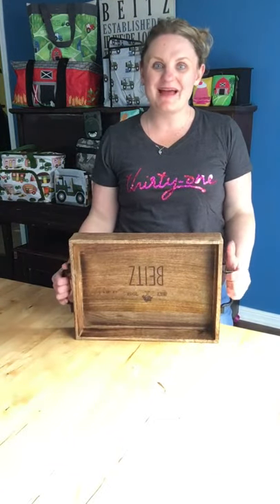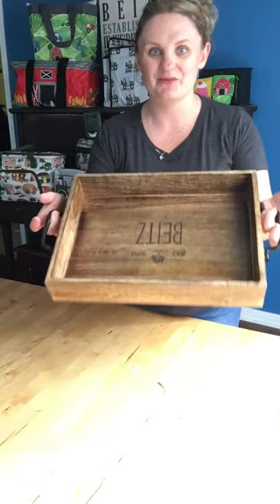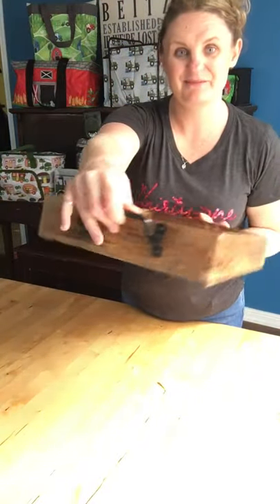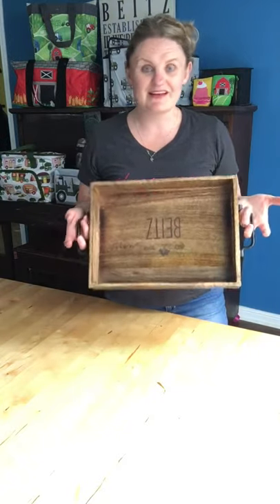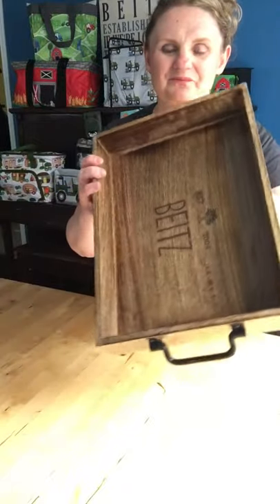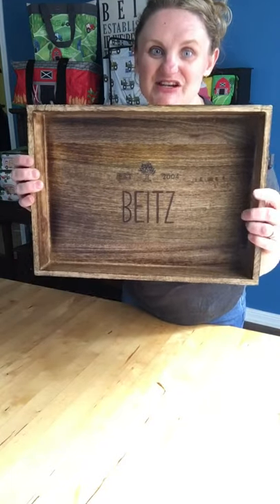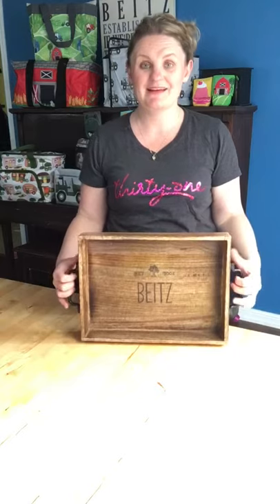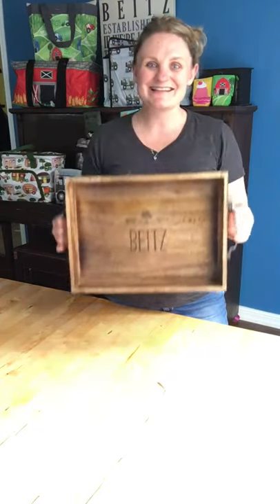Close to Home Serving Tray - Thirty-One Gifts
The close to home serving tray makes a lovey, yet functional piece of home decor. It can be personalized to make it a truly unique and one of a kind gift.